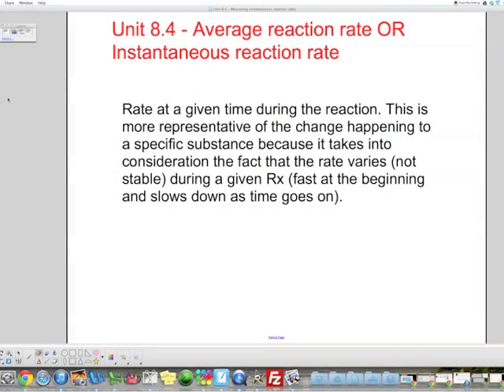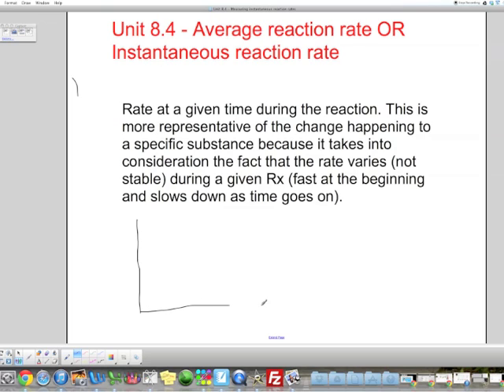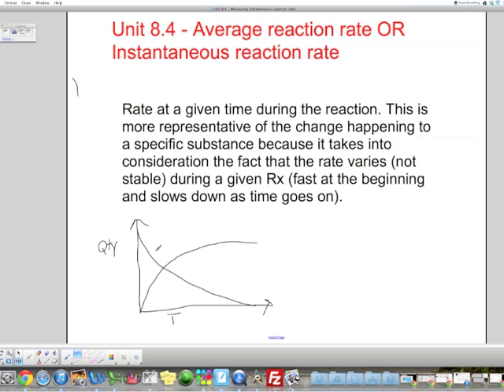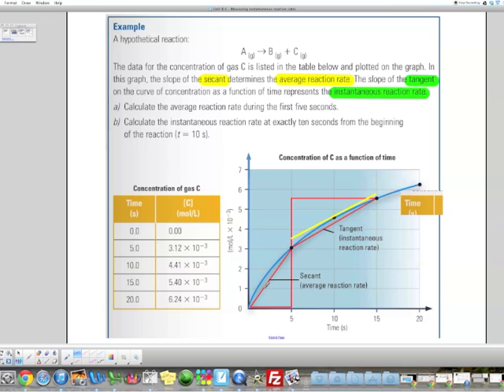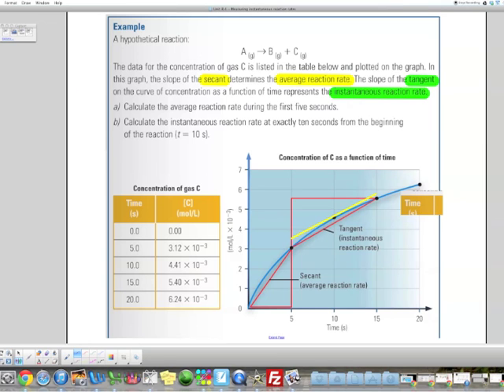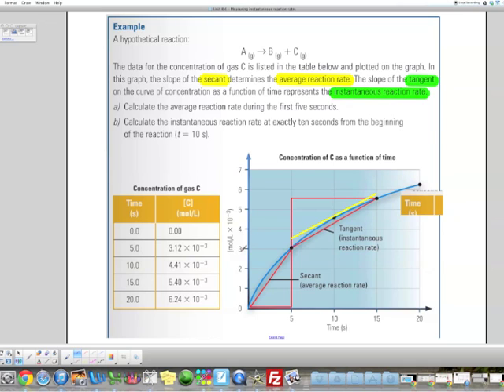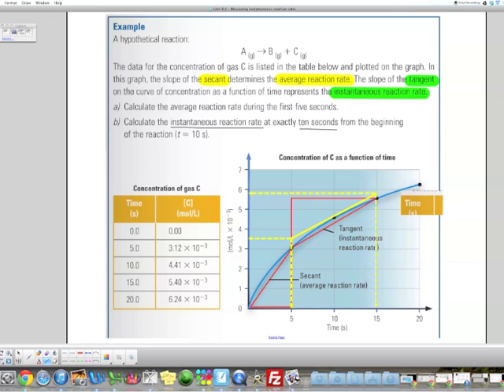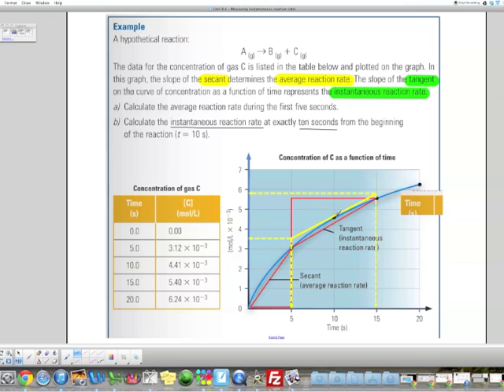Unit 8-4 - Average Rx rate and Instantaneous Rx rate